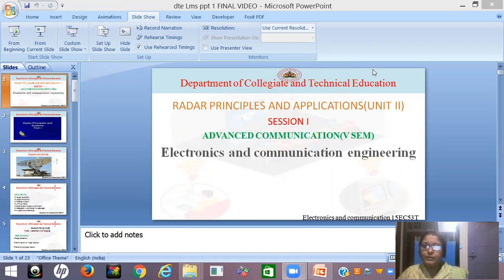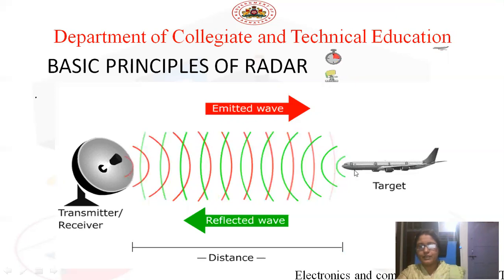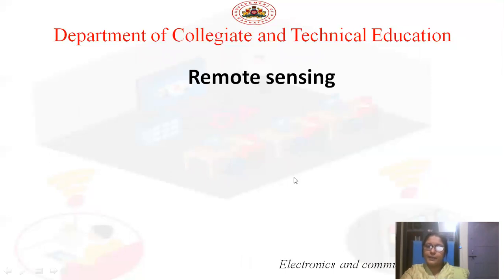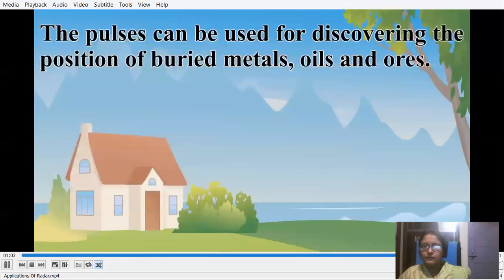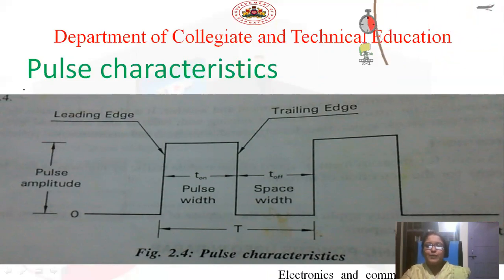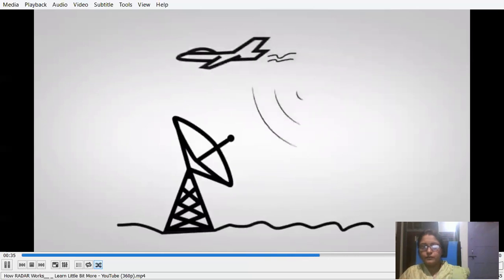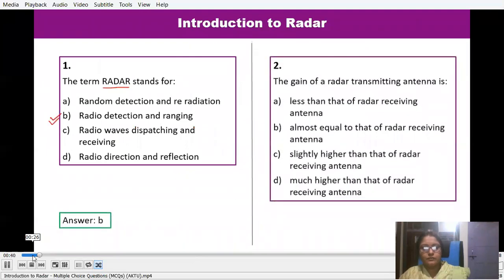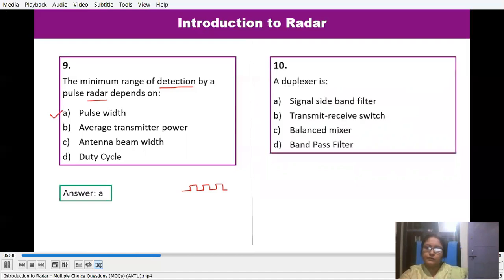RADAR PRINCIPLES | SESSION-1 | WIRELESS COMMUNICATION | ELECTRONICS AND COMMUNICATION ENGINEERING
RADAR PRINCIPLES AND APPLICATIONS | SESSION-1 | WIRELESS COMMUNICATION | ELECTRONICS AND COMMUNICATION ENGINEERING |